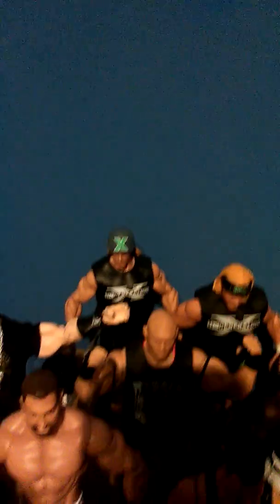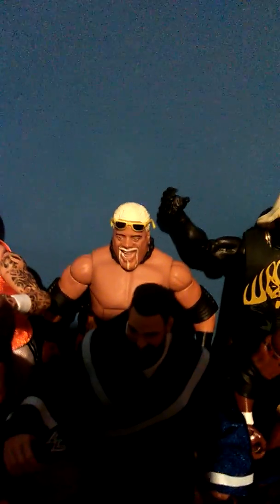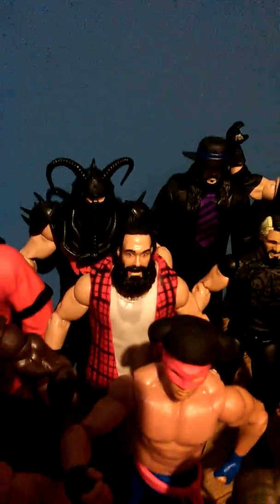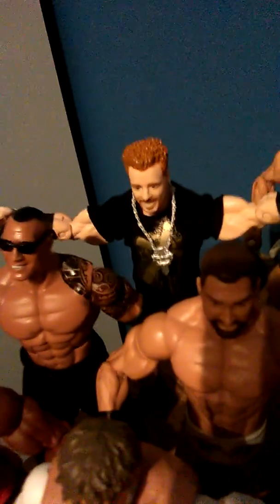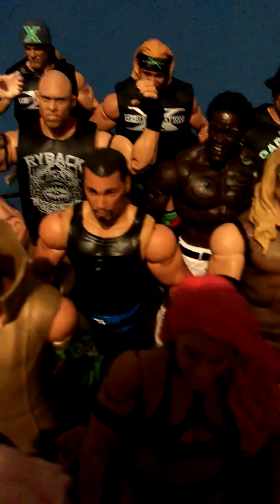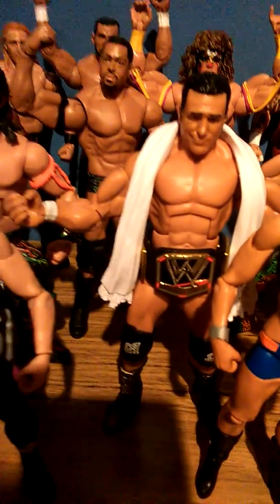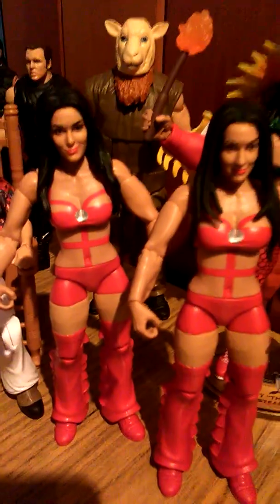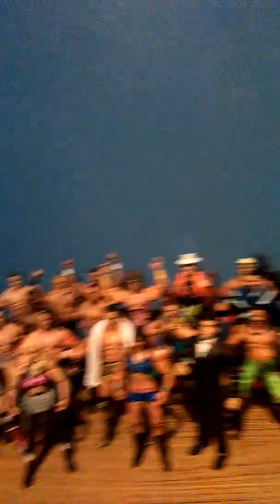WWE Mattel Wrestling Figure Collection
Hey Guys,

So I'm back again with another video, this time showing you my entire WWE Mattel Figure Collection which I started around March this year (2014).
P.s. Sorry for the small screen, as opposed to the Full Screen my videos are usually in.

Peace Out.